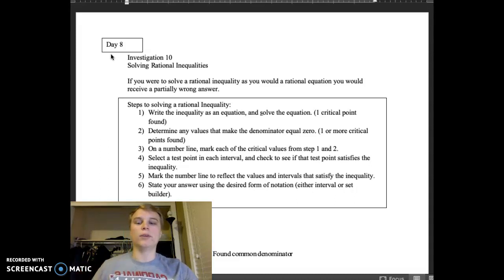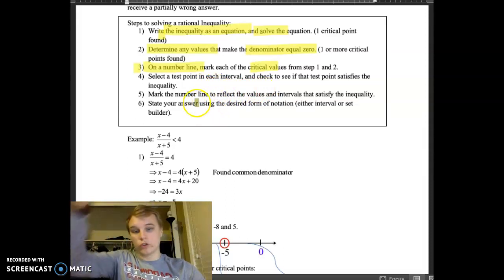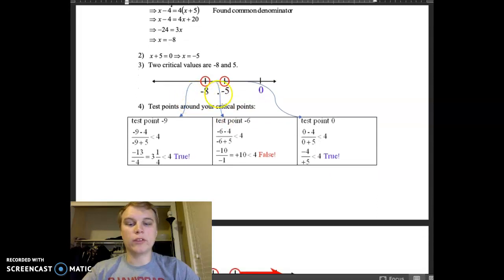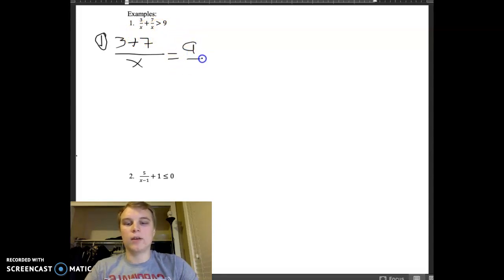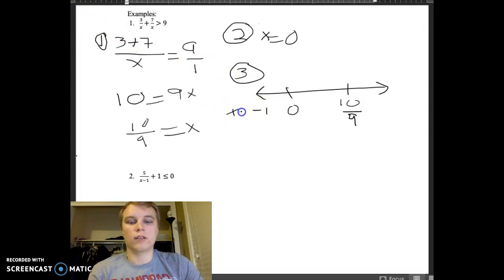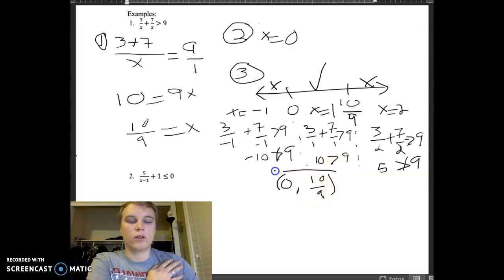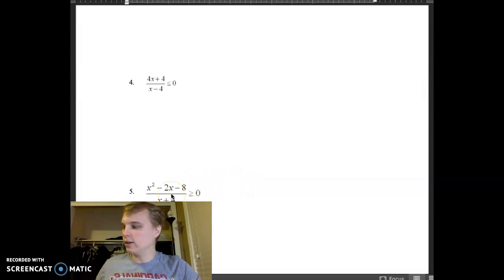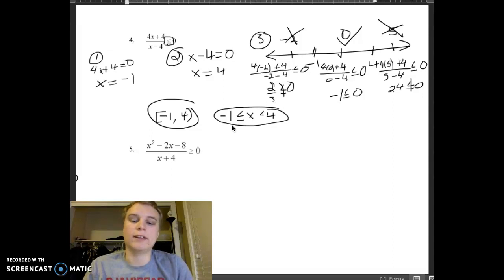Unit 3 Day 8 Notes